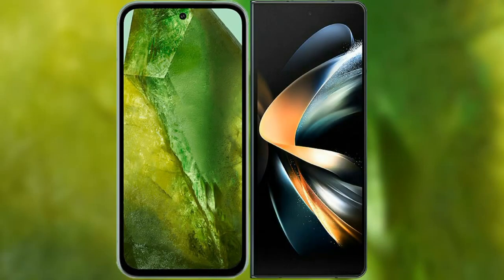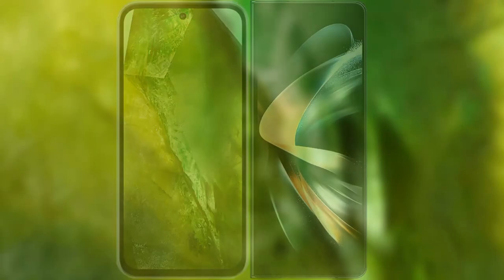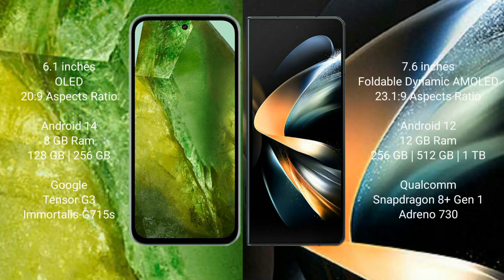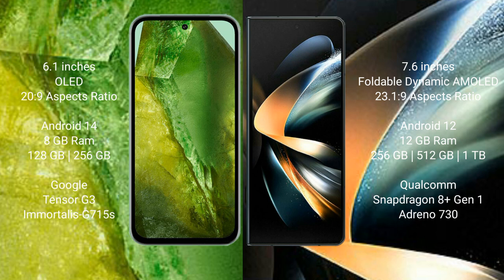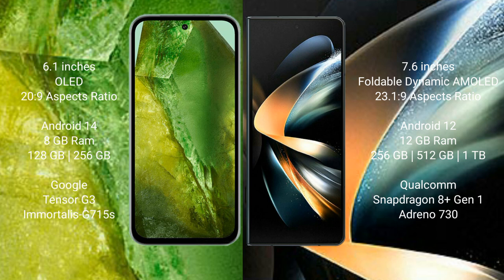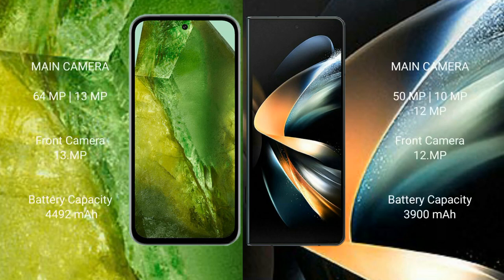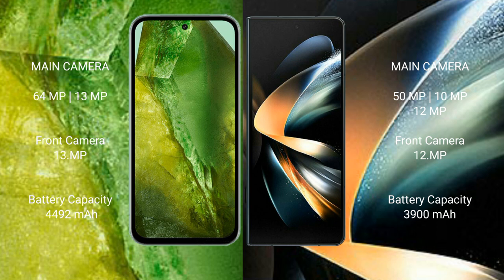Google Pixel 8A vs Samsung Galaxy Z Fold 4 Review